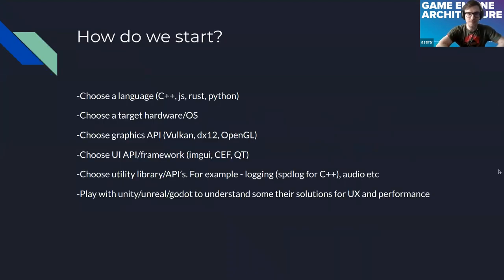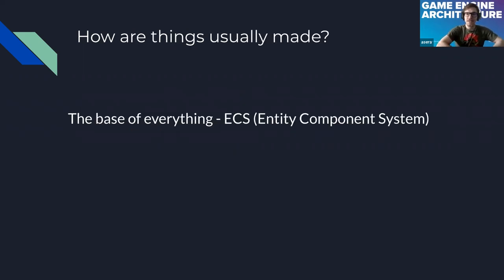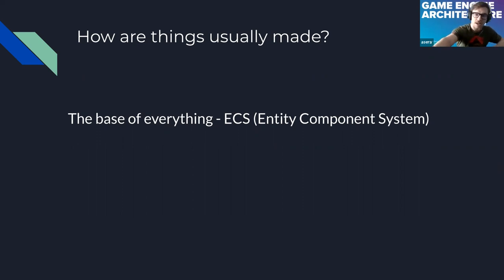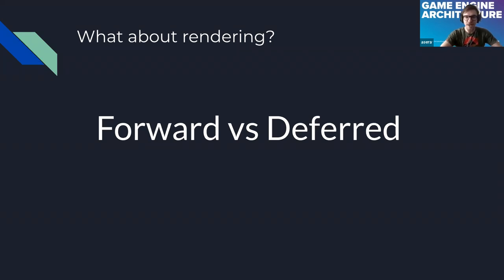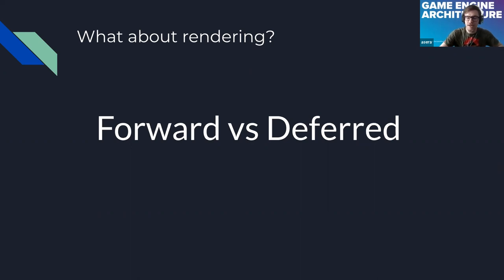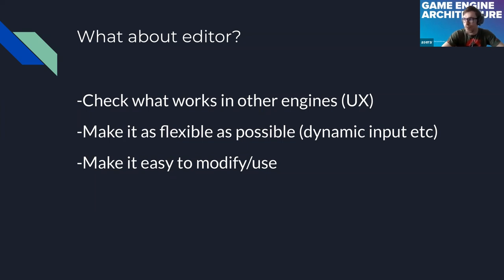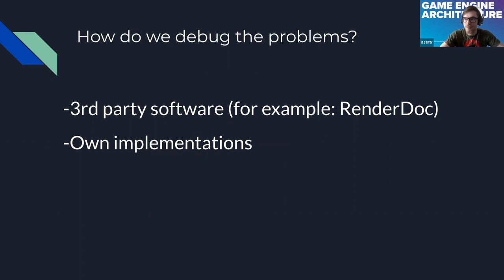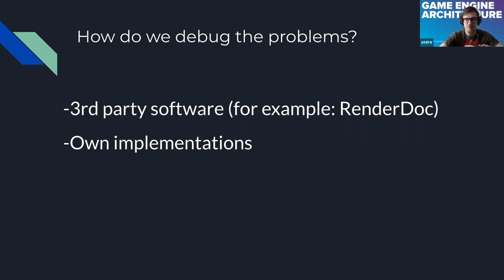GAME ENGINE ARCHITECTURE by Andrzej Serazetdinow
During this presentation we will discuss how to design game engine architecture.